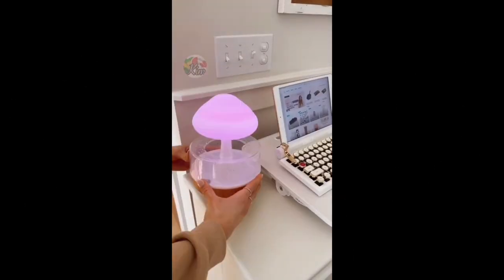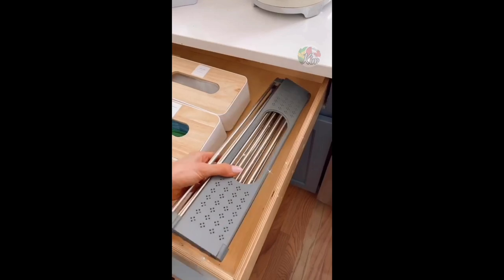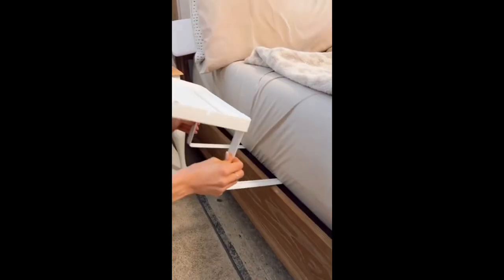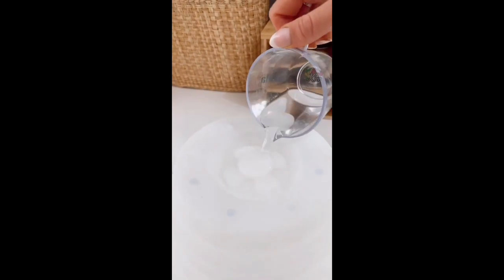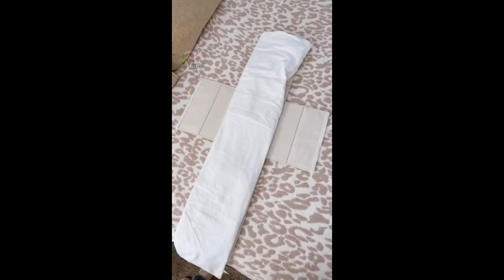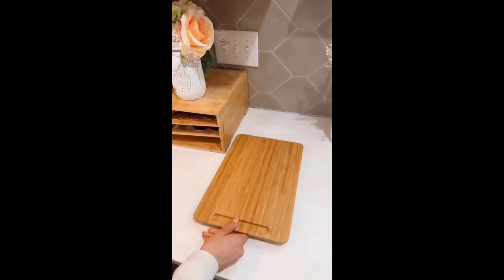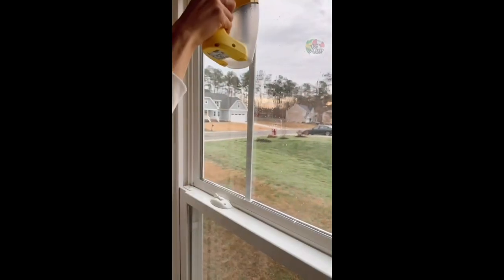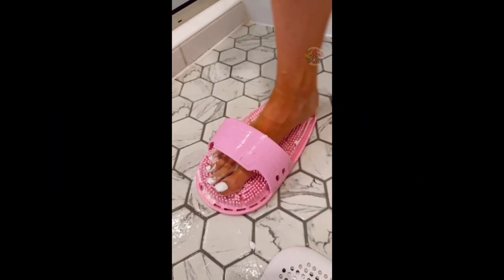Amazon Must Have I Bought In February 2023/ Bedroom Favorite/ Kitchen/ Bathroom Hacks/ Home Finds💥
👋Hey everyone
In this video I’m sharing some personal purchase of Amazon products with you. Office Finds | Life & Home Hacks | Bathroom Hacks| Amazon Gadgets Kitchen Favorite|Organization.